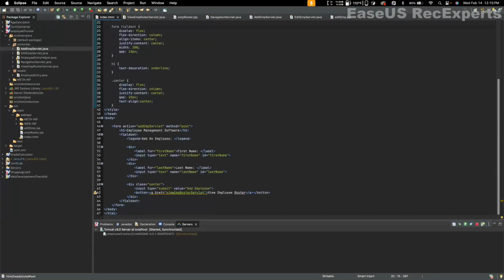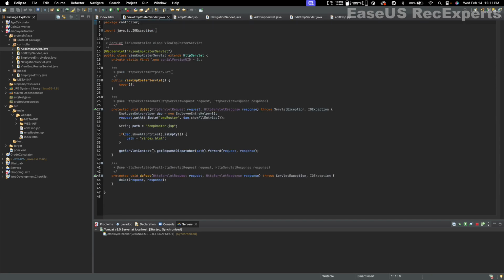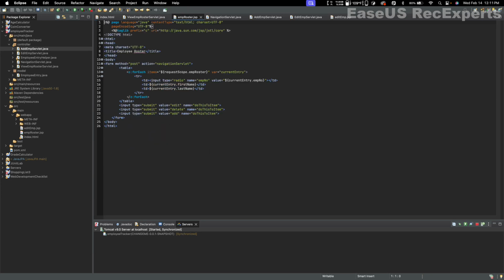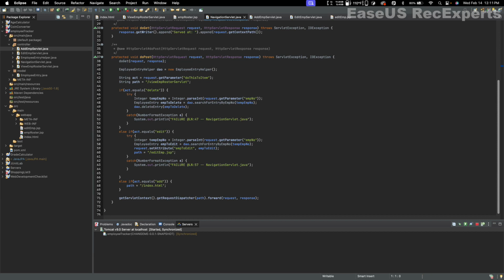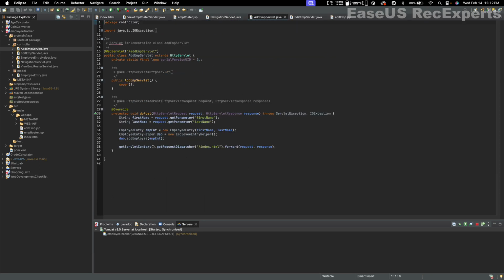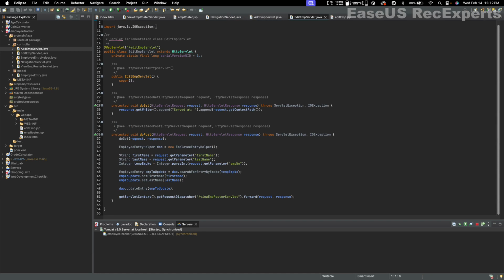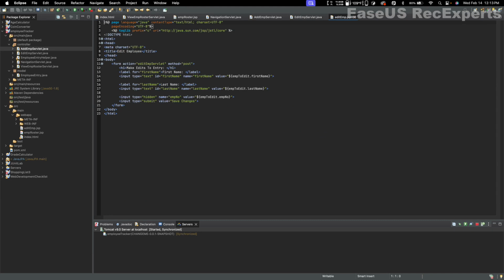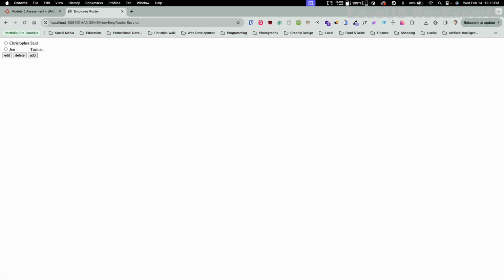Java Employee Management Web App W/ Database Persistence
A demonstration of my Java II JPA, JSP, and servlets assignment.